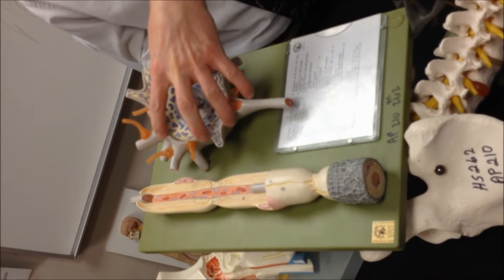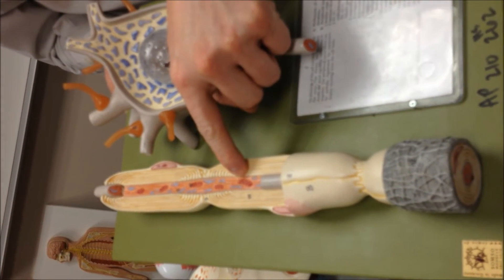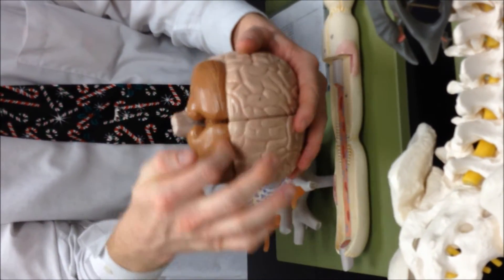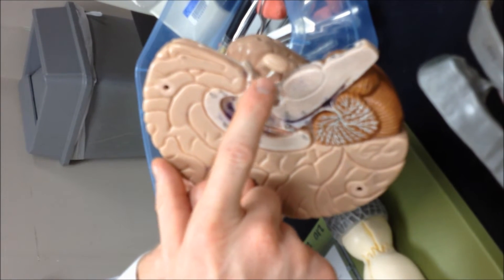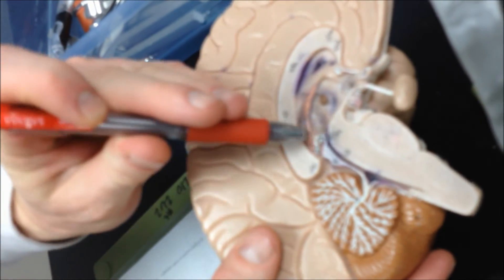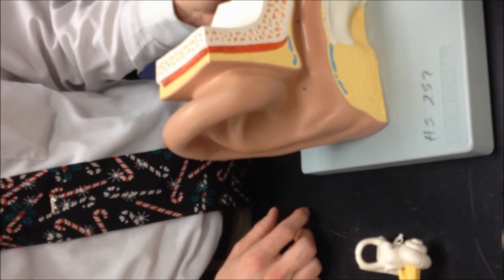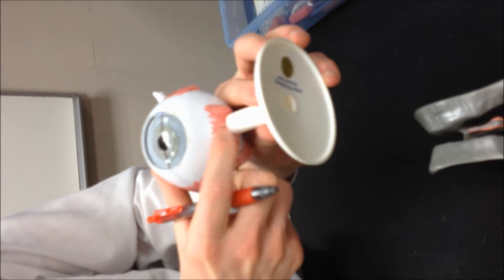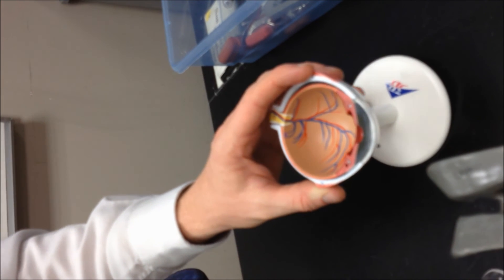Nervous System Bio 210 Lab Quiz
Pointing out relevant structures for anatomy 1 lab quiz 5